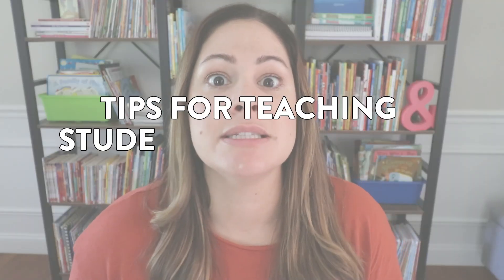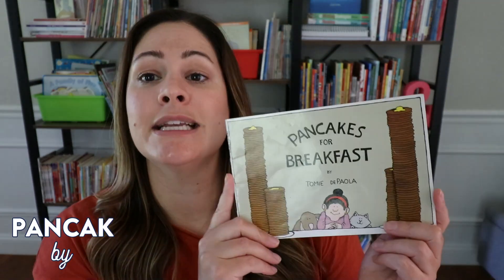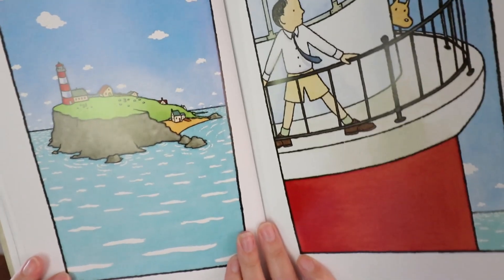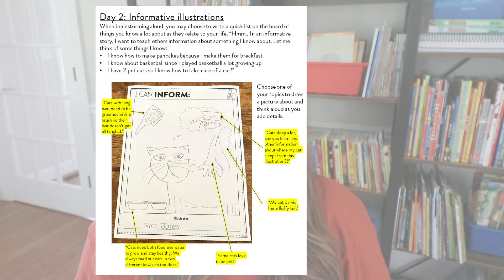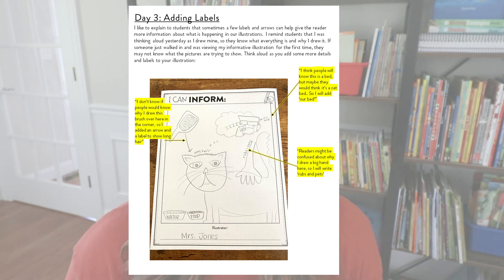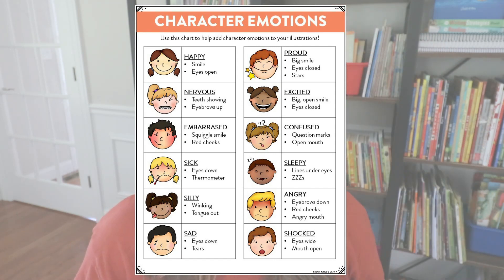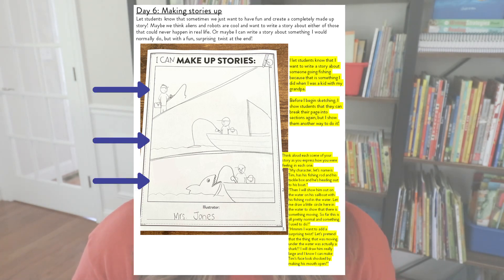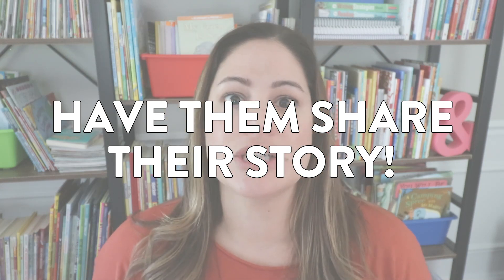Teaching Students to Write Wordless Books // wordless books in kindergarten and first grade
I love teaching students how to write wordless books in the classroom! I do this in kindergarten and first grade towards the beginning of the year. Students learn how to draw different pictures that tell a story! Watch the video to see 3 of my favorite tips for teaching students to write their own books!

Pancakes for Breakfast by Tomie dePaola
Rainstorm by Barbara Lehman

Happy teaching,
Susan Jones